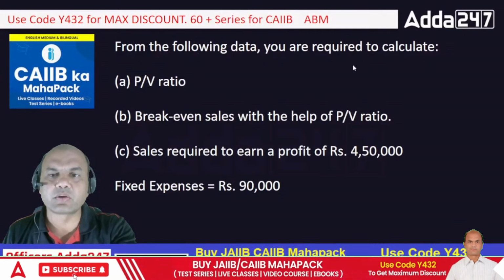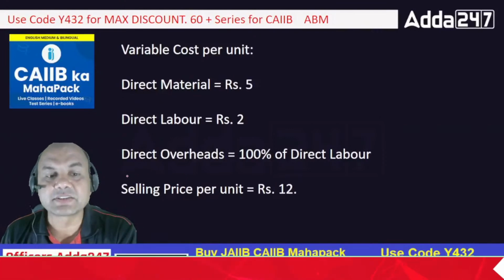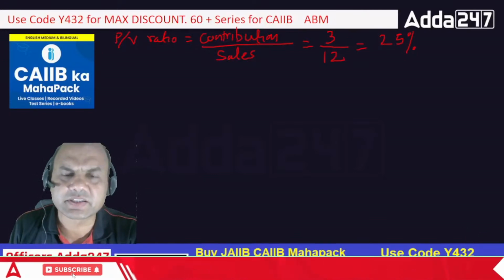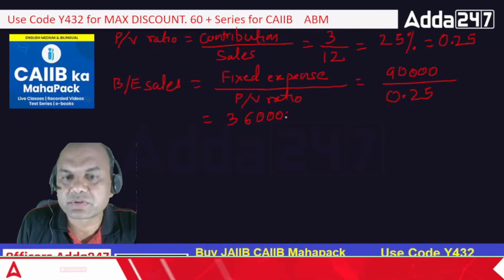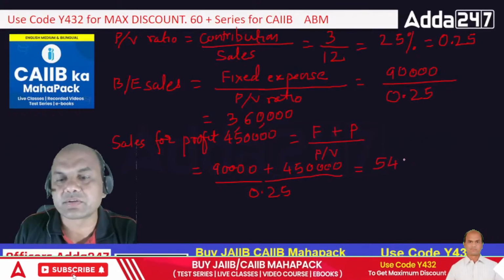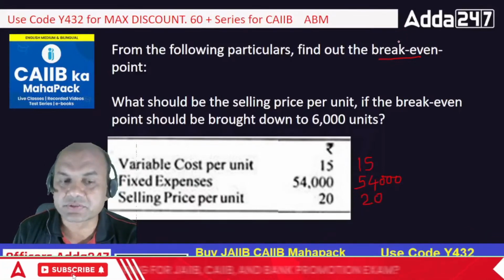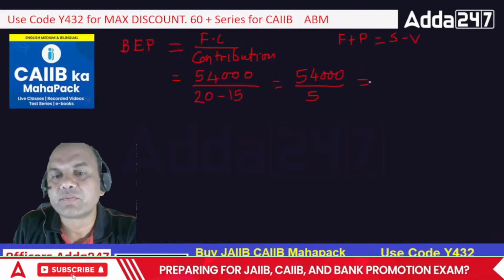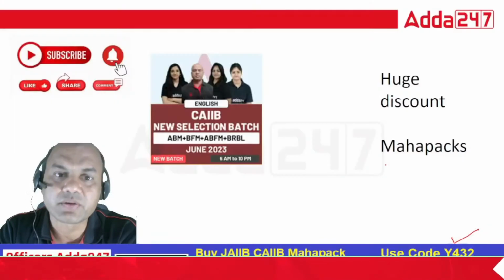CAIIB June 2023 | BFM | English Medium | Selection Series | 80 DAYS 80 CLASSES | Class 40